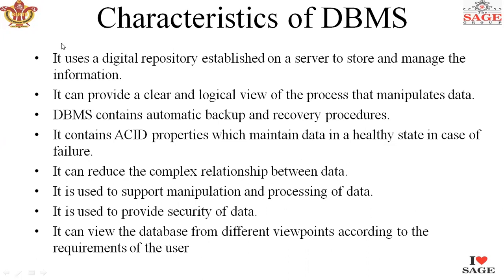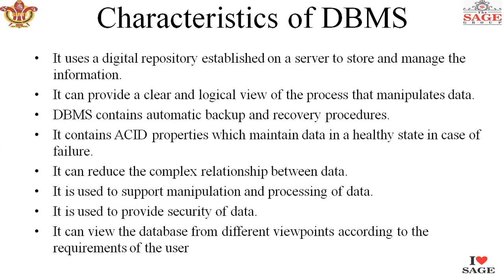Introduction to DBMS by Prof Indu Shrivastava CSE SIRTE Bhopal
DBMS provides an interface to perform various operations like database creation, storing data in it, updating data, creating a table in the database and a lot more
It provides protection and security to the database. In the case of multiple users, it also maintains data consistency.